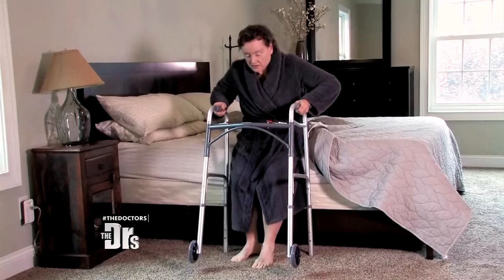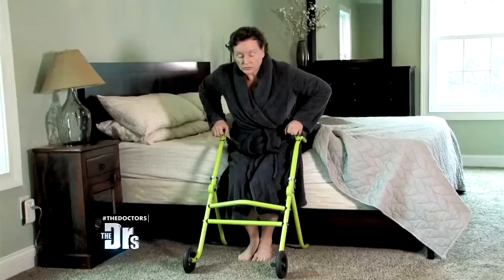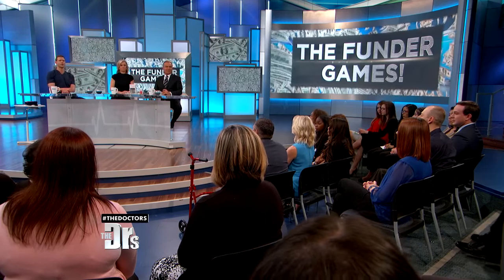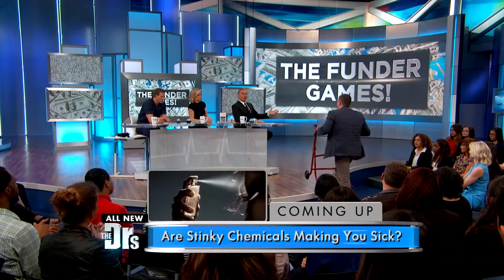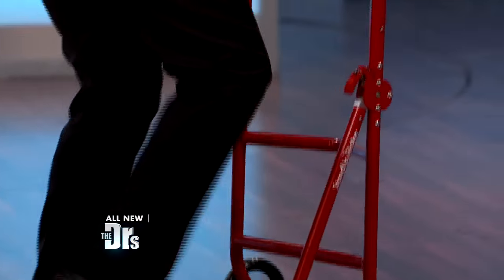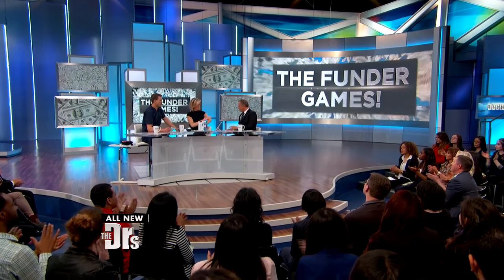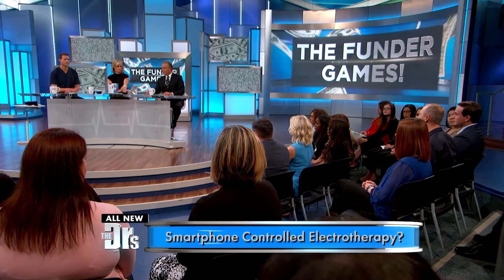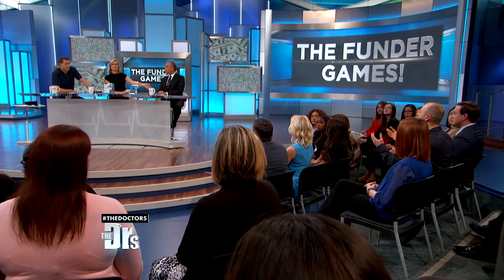Two More Funder Games’ Contestants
The Doctors are joined by Ken Paulus, creator of a standup walker, and Josh Lefkovitz, creator of an app-operated electrotherapy device. To meet the next contestants, click here.